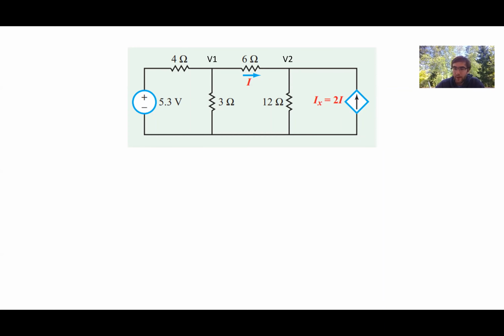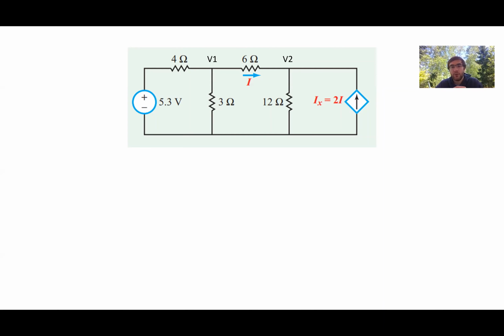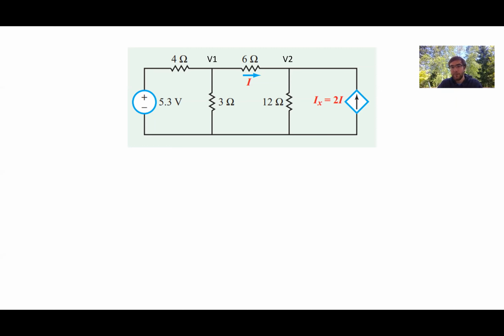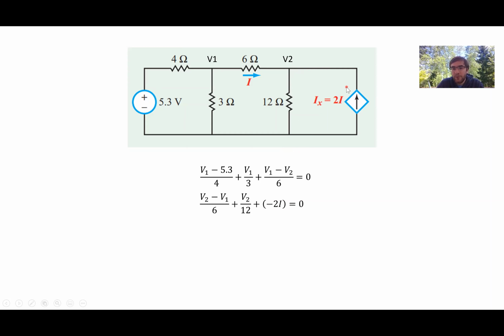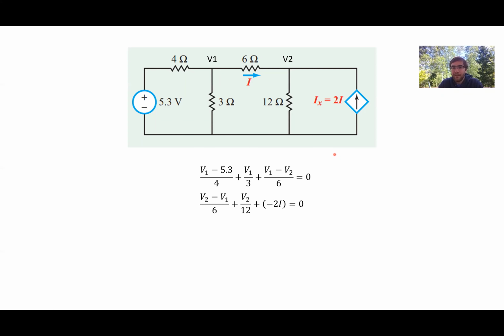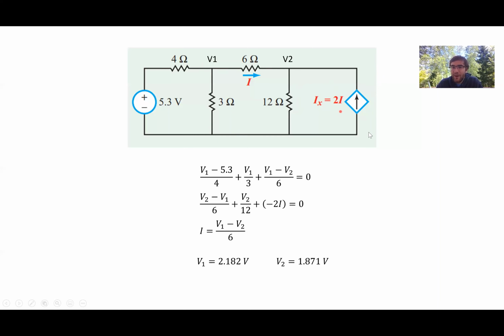Dependent Sources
Dependent Sources Example